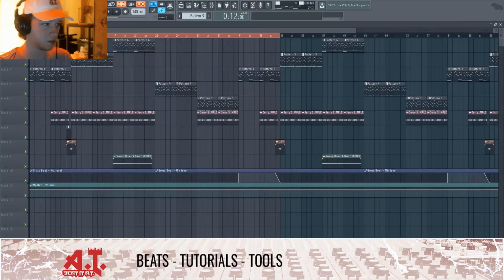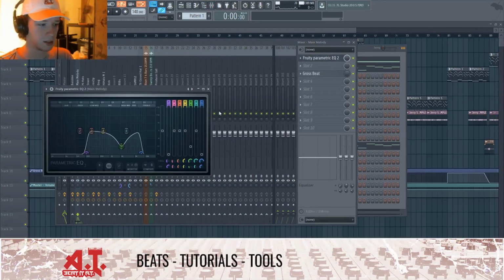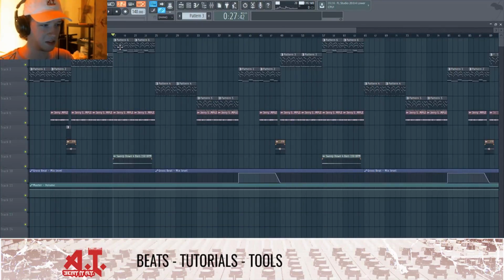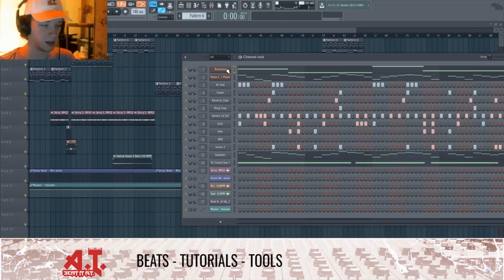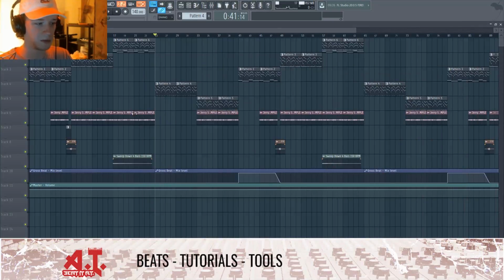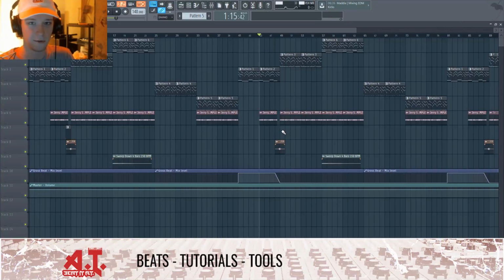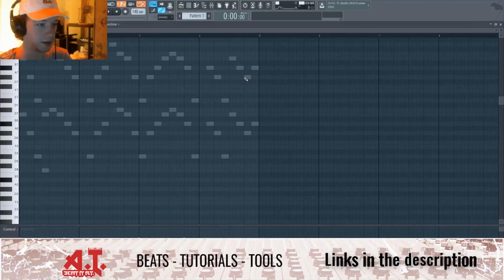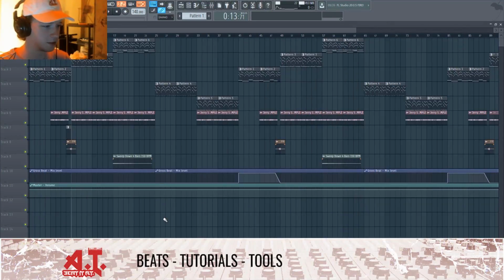How To Make A Lil Uzi Vert Type Beat Fantasy Trap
New Beat Tutorial breaking down on how to make a Fantasy Trap x Lil Uzi Vert Type Beat. This beat was made by Tony Chang and Andrew Rapier of Beat It AT.